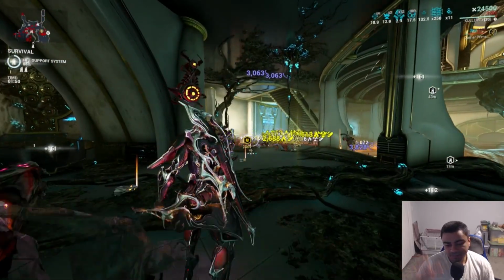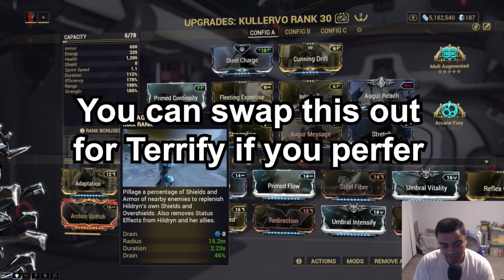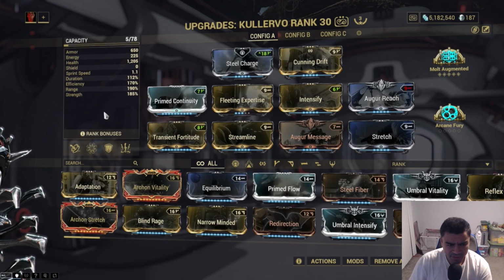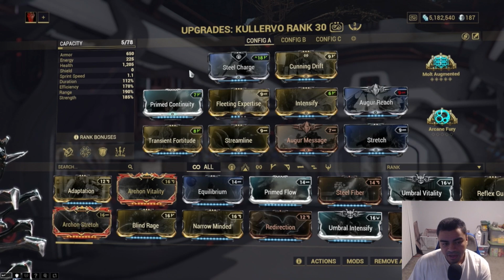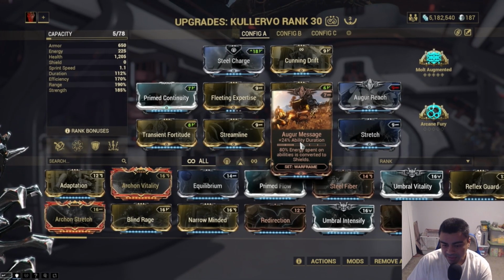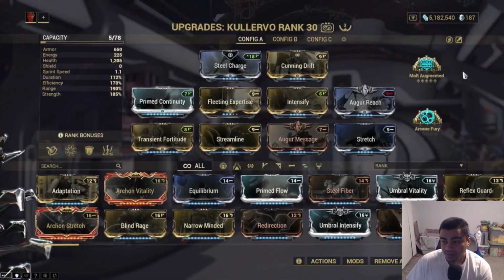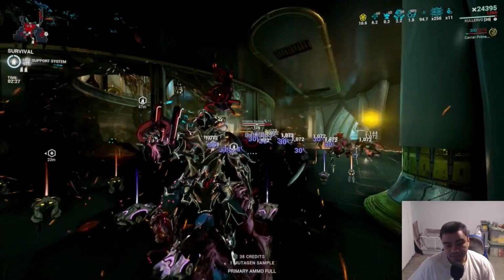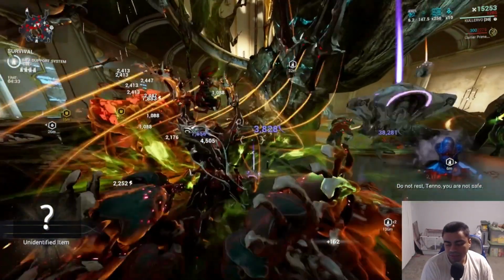God of War | Kullervo Steel Path build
My PC specs:
GRAPHICS: GeForce RTX 2070 Super
MEMORY: CORSAIR 64GB
MOTHERBOARD: ASRock Z490 Steel Legend
HDD: Samsung 970 EVO Plus SSD 250GB
2nd HDD: Samsung 860 QVO 1TB SSD
POWER SUPPLY: Apevia ATX-PR 800W
CPU COOLING: Noctua NH-D15